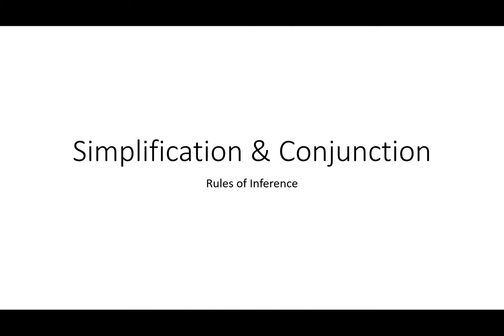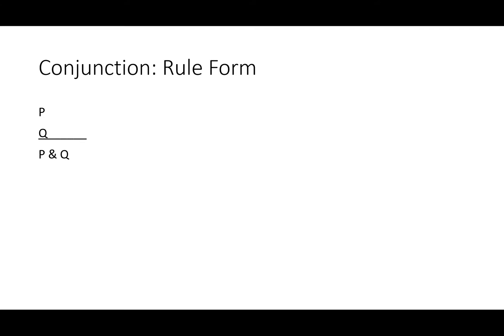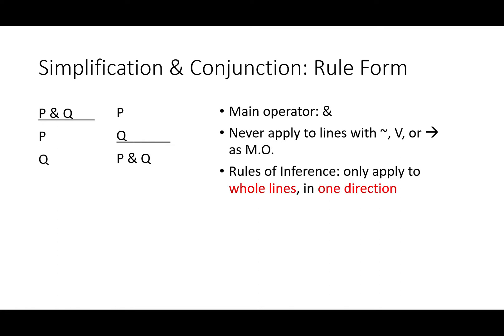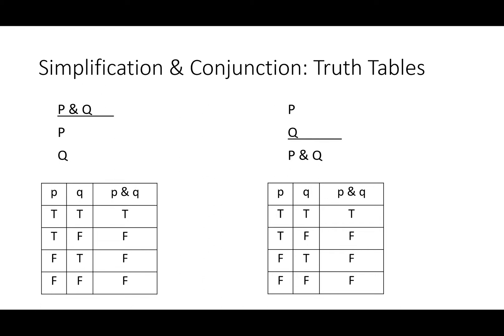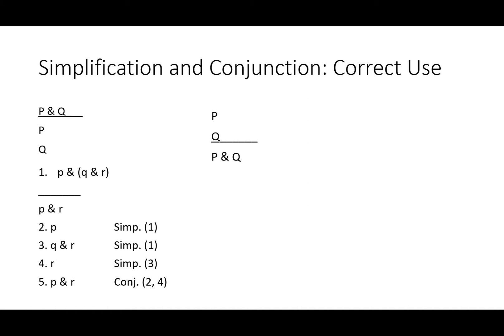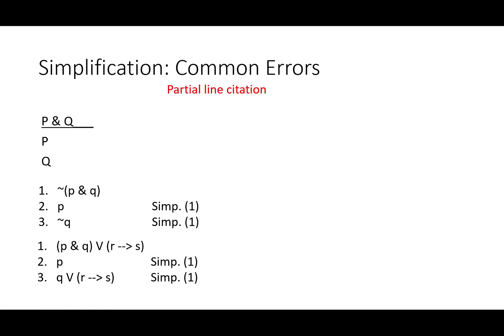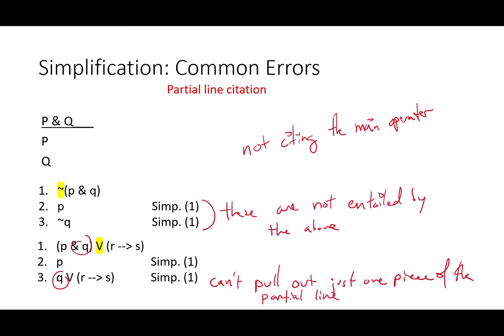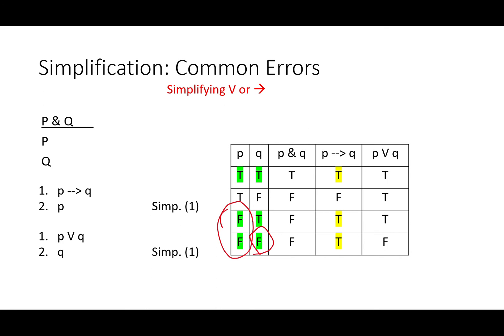3.2.3 Rules 1 & 2 Simplification and Conjunction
Two simple Rules of Inference, Simplification and Conjunction, are introduced.